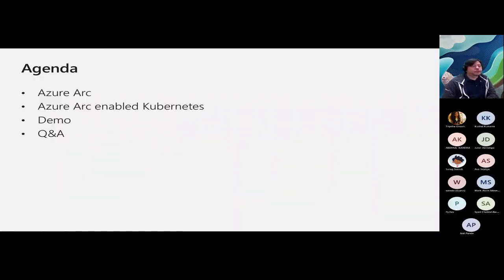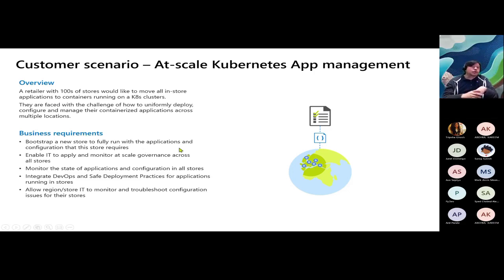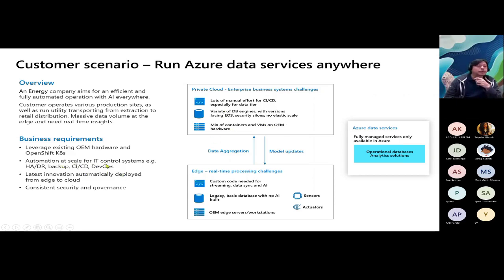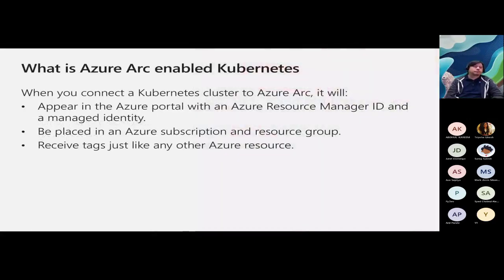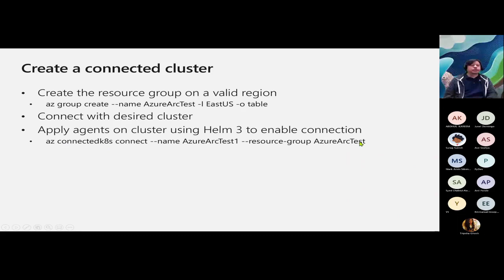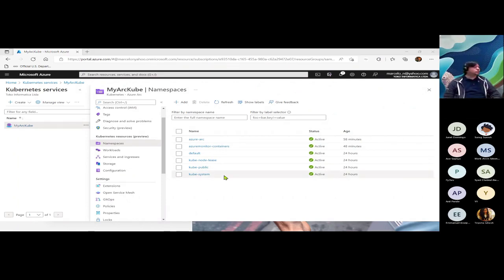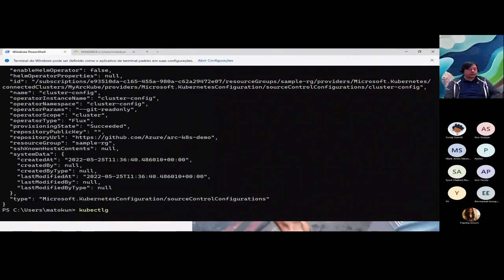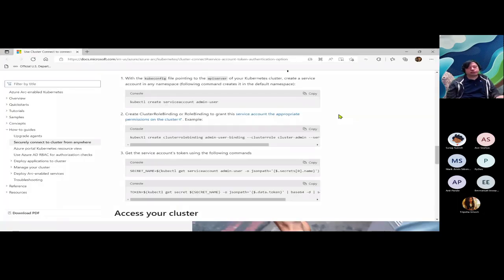Azure Arc and Kubernetes Arc Enabled meeting recording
In this presentation will get an overview of Azure Arc and a Demo of this technology using Kubernetes.

During the session we’ll present to you what’s Azure Arc and why it’s important, also, we’ll dig into the Kubernetes Arc Enabled with use cases and demos showing how to use and configure important features.

Speaker: Marcelo Tokunaga